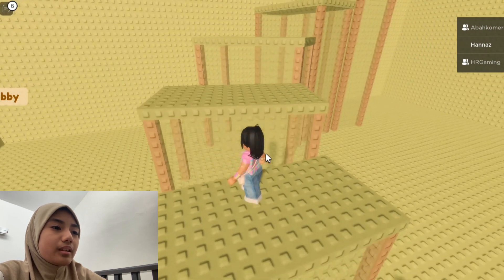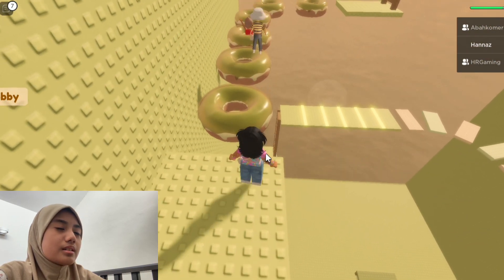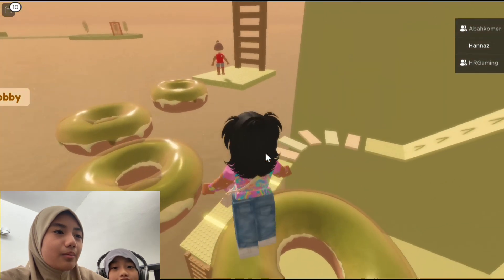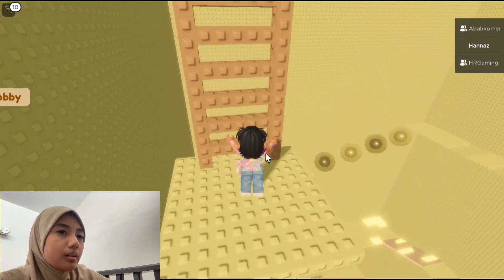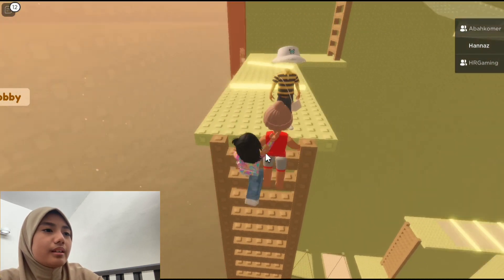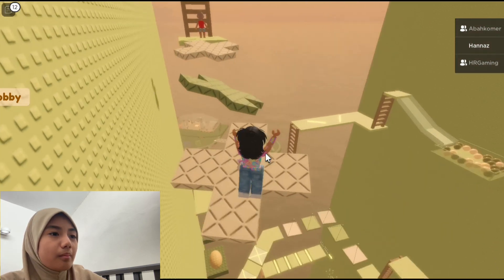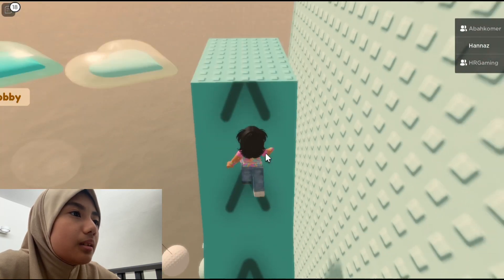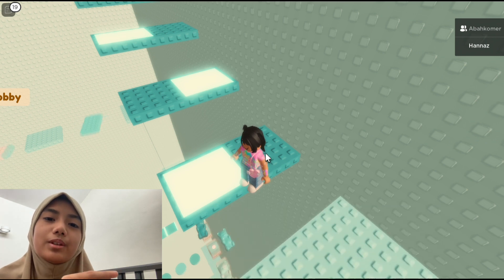🌈Sibling play boba tower in Roblox!!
What games should play next?